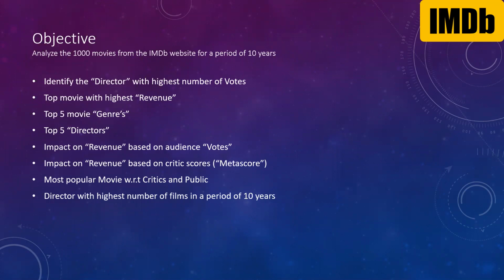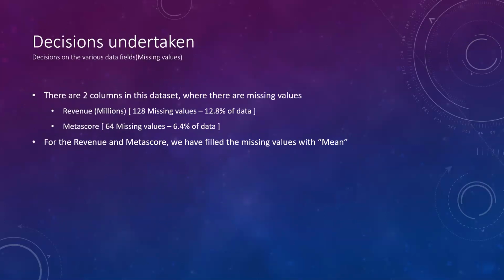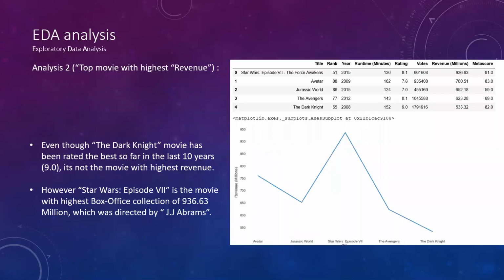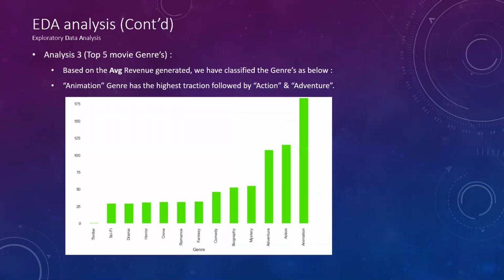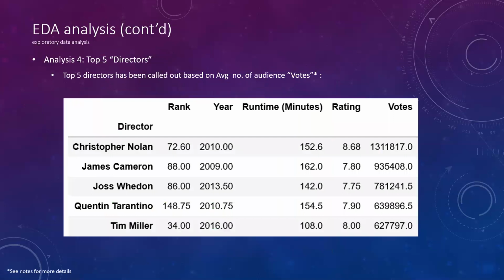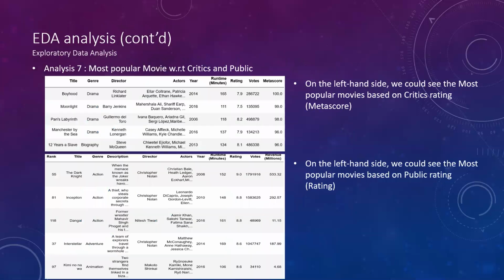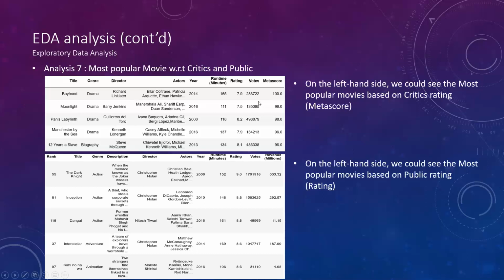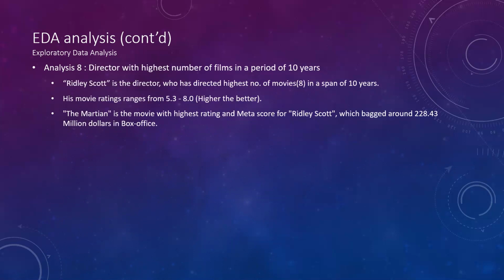IMDb EDA Analysis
In this video, i have explained my first EDA analysis that i have done on IMDb 1000 movies for 10 years.